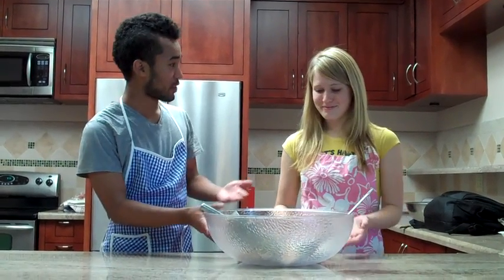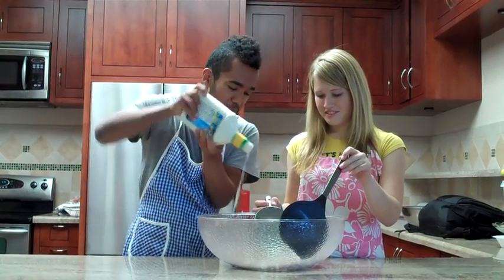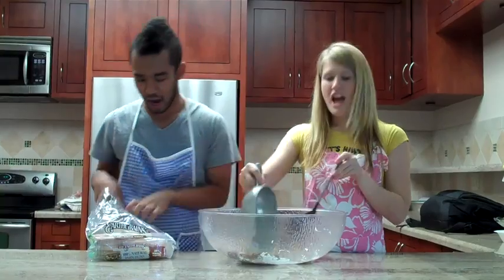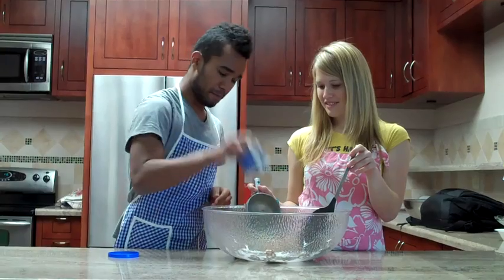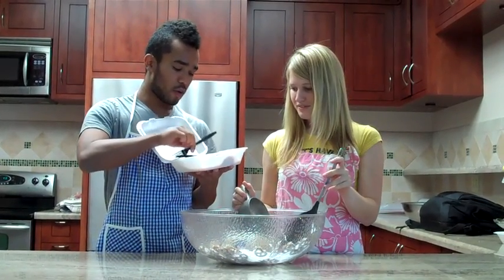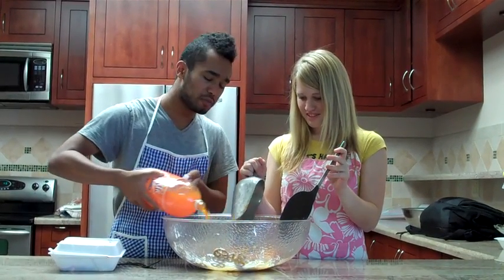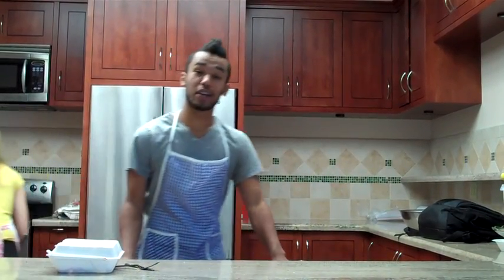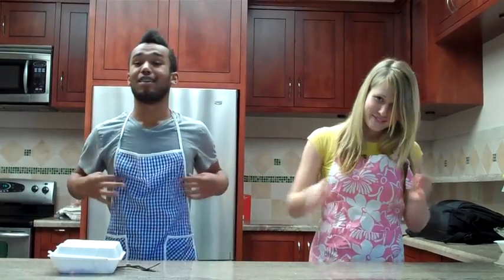Chef Night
Last Afternoon Tea of the summer, chef night!!